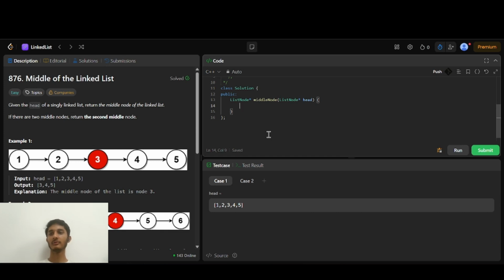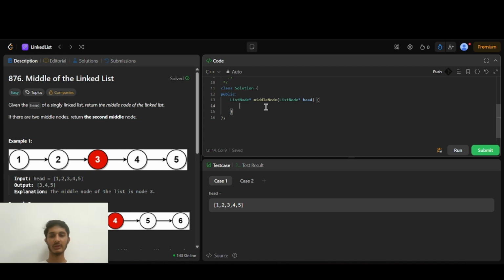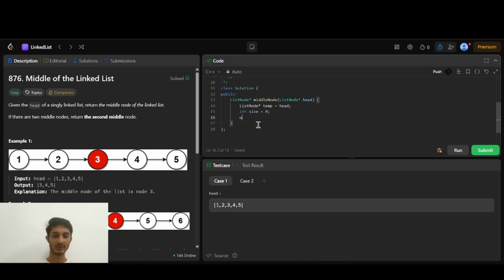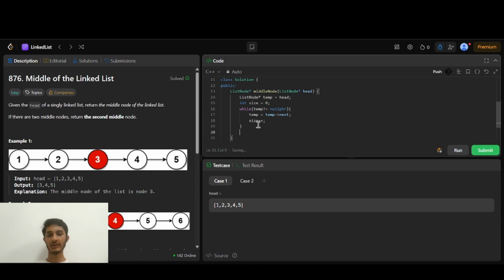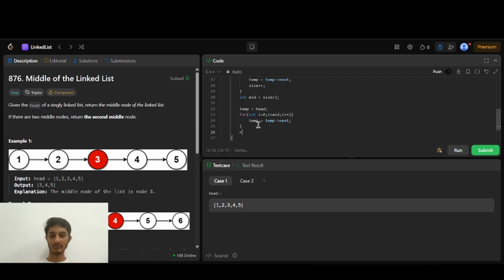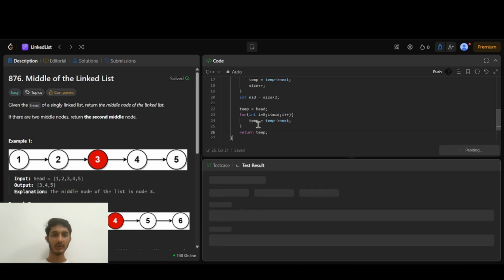LeetCode 876 | Middle of the Linked List | Easy Linked List Problem Explained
In this video, we solve LeetCode 876: Middle of the Linked List step by step with full explanation.
This is a classic Linked List problem where we need to find the middle node efficiently. It’s a must-know question for coding interviews and DSA preparation.

📌 What you’ll learn in this video:

Understanding linked list traversal

Fast and slow pointer approach (tortoise-hare method)

Handling edge cases (even & odd length lists)

Optimized coding solution with step-by-step explanation